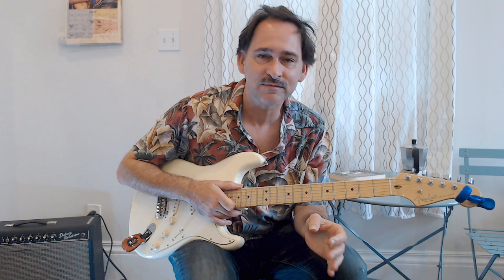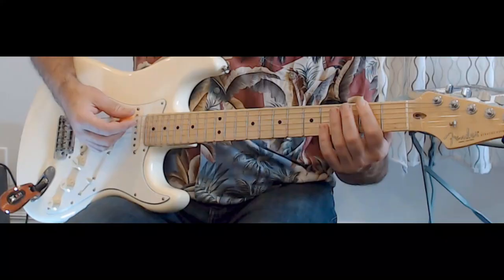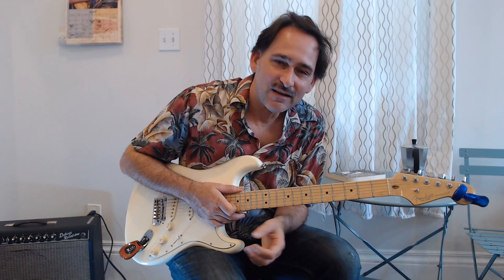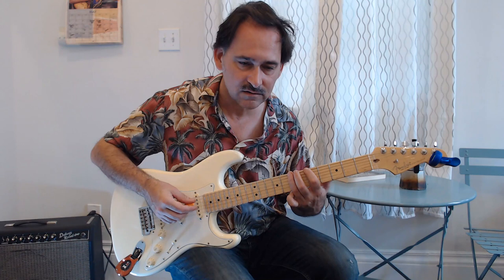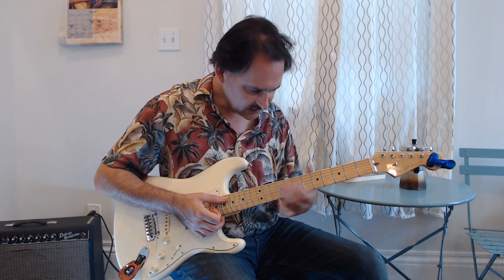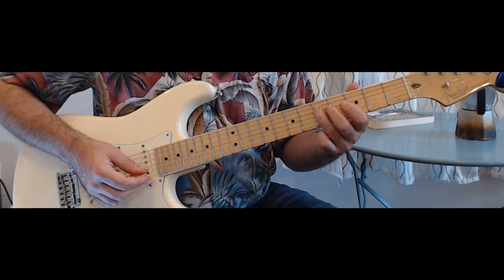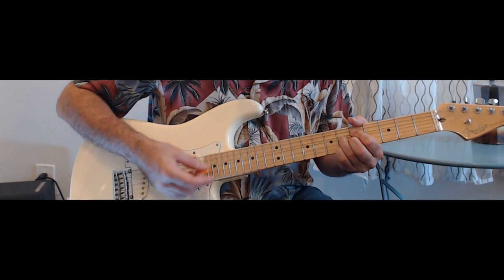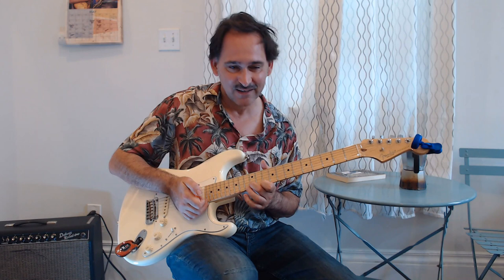pee wee crayton blues after hours lesson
Pee Wee Crayton is one of the founding fathers of electric blues lead guitar along with T-Bone, Lowell Fulson, etc.  T-Bone is clearly a big starting point for him, but he played it with a twist and his own personal stamp.  I go through some of the choruses of his #1 hit "Blues After Hours", which he recorded in 1948, then in 1971 on Vanguard, then in 1975 on Johnny Otis's Spectrum label.  There are some AWESOME live versions of him playing this tune.  It's basically a set piece-- he added two go arounds to the 1948 version.  This got me talking about the value of learning some of the great songs note for note-- I think it's a very good thing!  When it comes to playing solos and building songs that make sense, it's a way more valuable approach than just learning a lick here and there.

to help me keep these weekly lessons going.
or join the email list